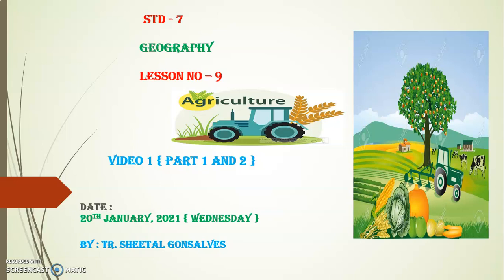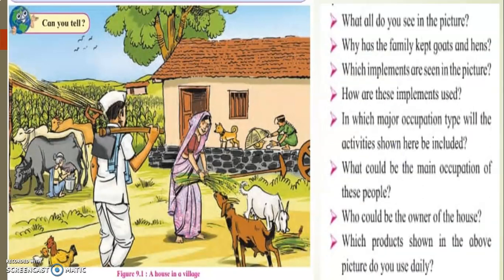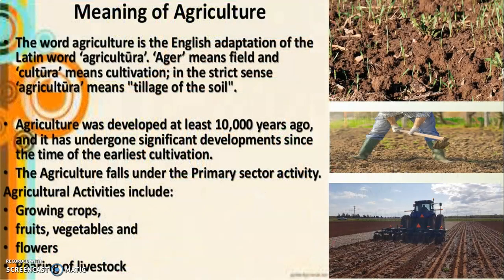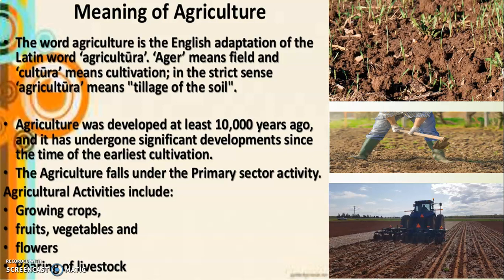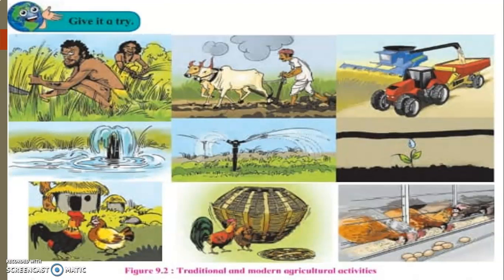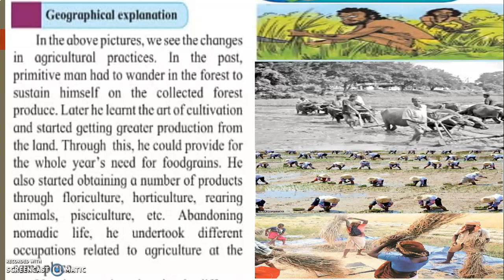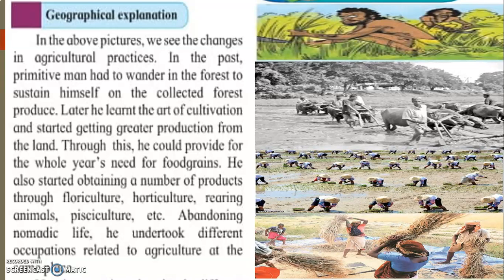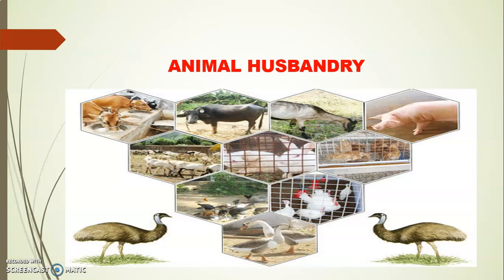STD 7 LNO 9 GEOG VVIDEO 1 PART 1